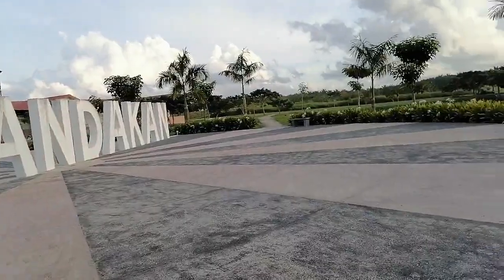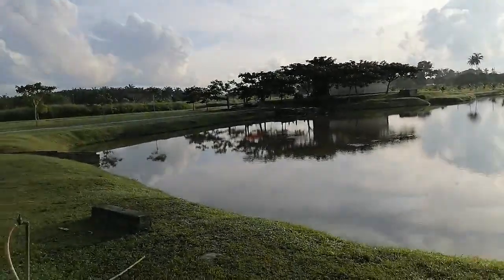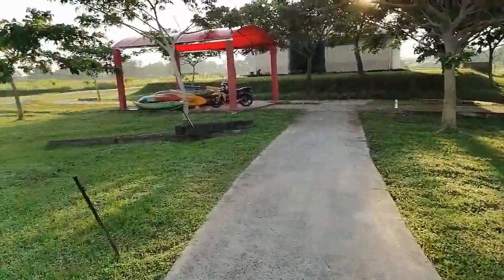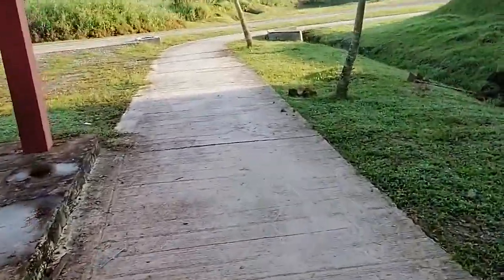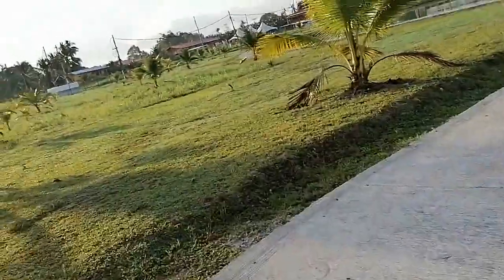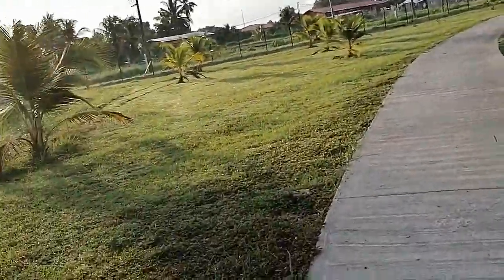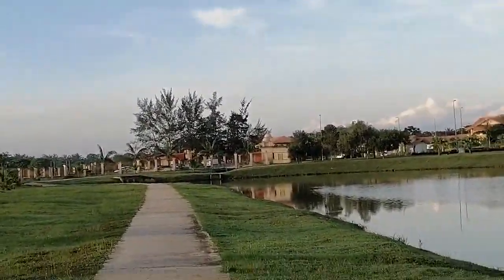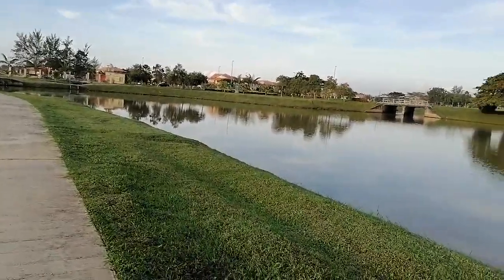Central Lake UMS Sandakan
This is the main/central lake or water reservoir of UMS Sandakan campus; very nice and amazing. The entire sides of the lake has walking way and have different types of fish inside. Have the tri-yak to float over the lake mainly for the student.